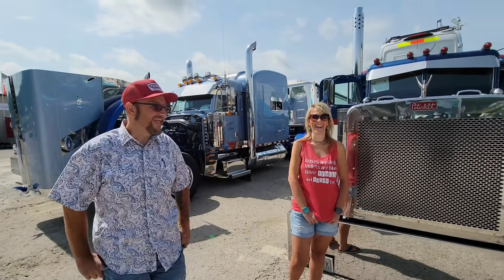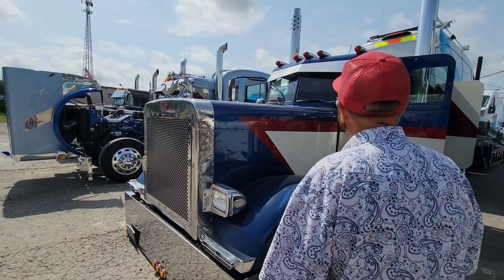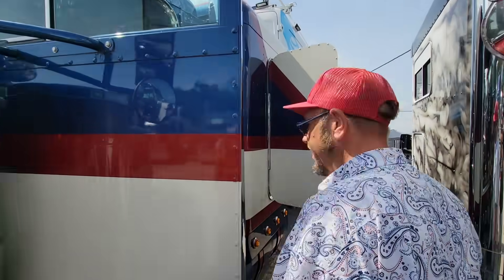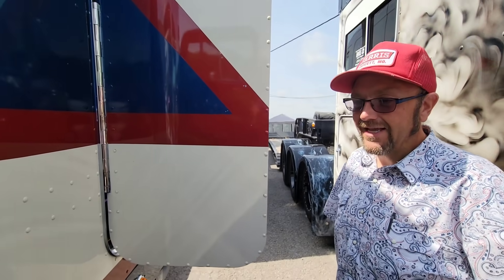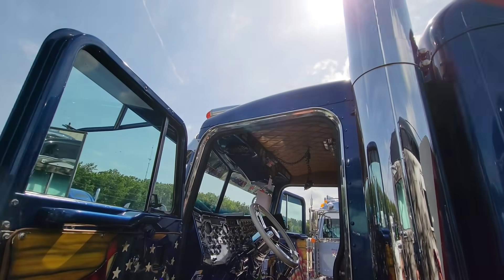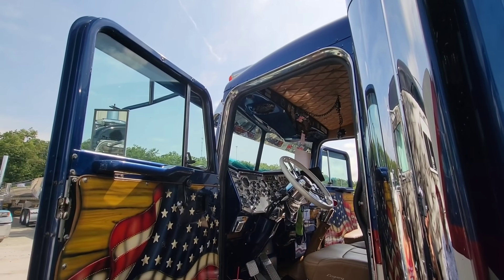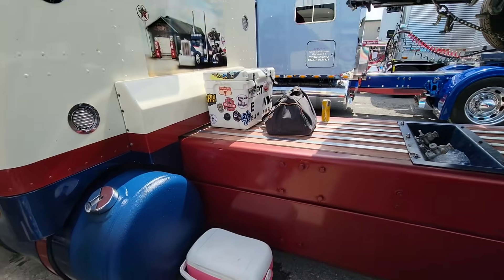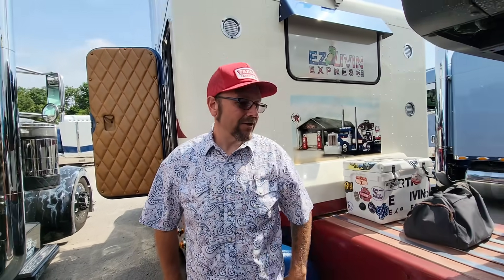I Bought An Old 1996 379 Peterbilt From California 4 Years Ago To Stay On Paperlogs To Run Our Way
4th Of July Special

♤♡◇Thank You To All The Active Military & Veterans Out There! Which Branch Of The Military Were You In? Thank you for giving me the opportunity to be Free!

For information about financing your first semi truck or trailer? I have videos that will help you get the information you need! Click⬇️